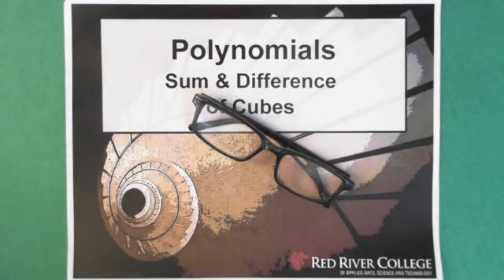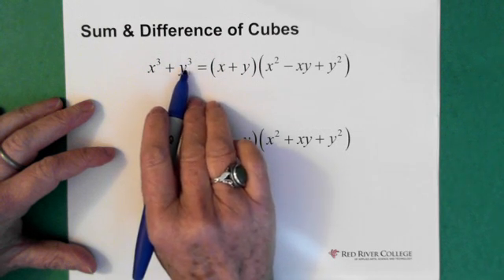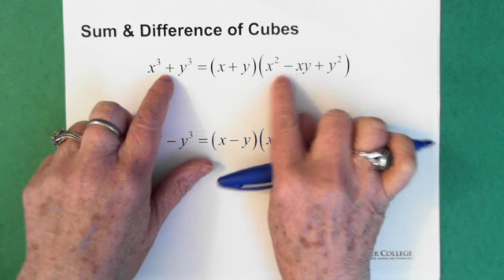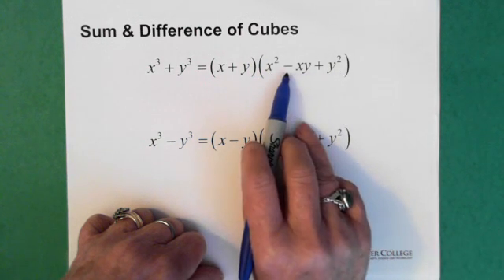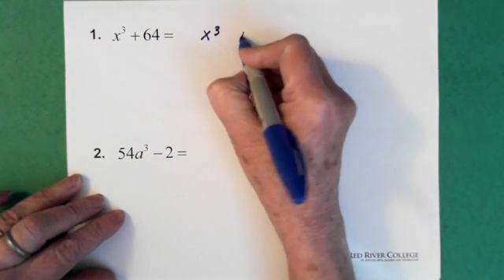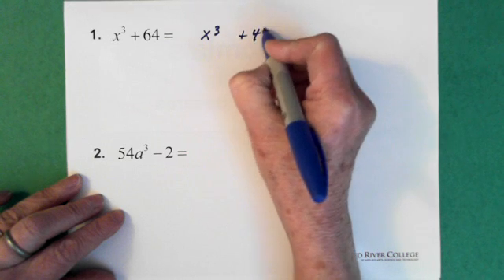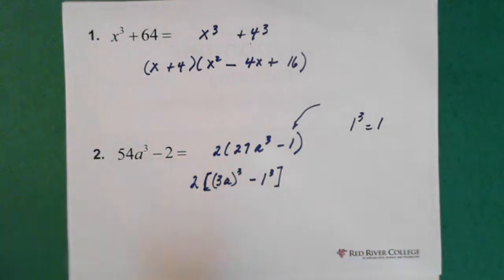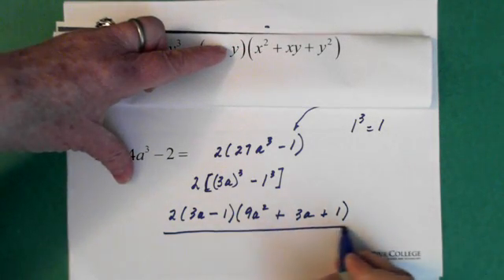6. Polynomials: Factoring Sum and Difference of Cubes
Polynomials, Sum & Difference of Cubes, Factoring; Algebra